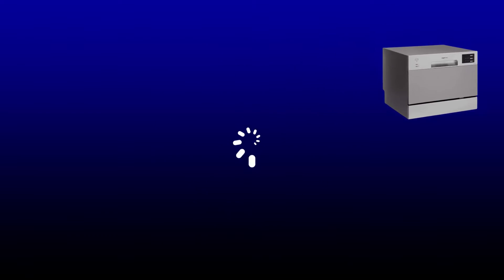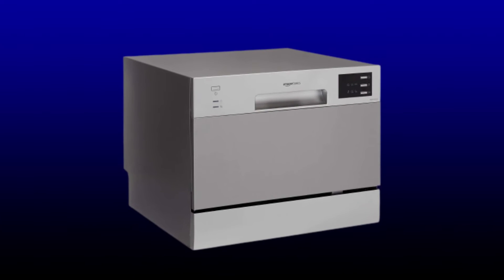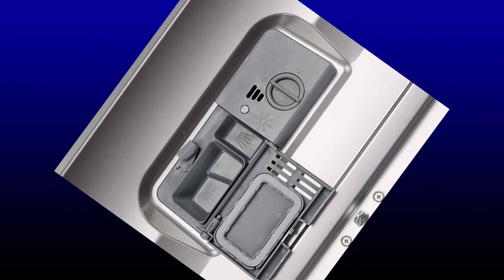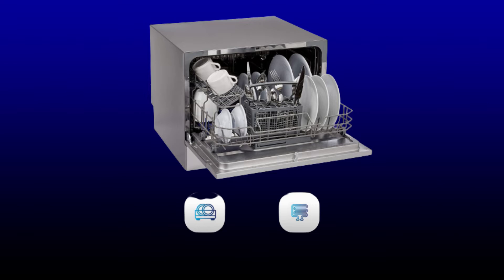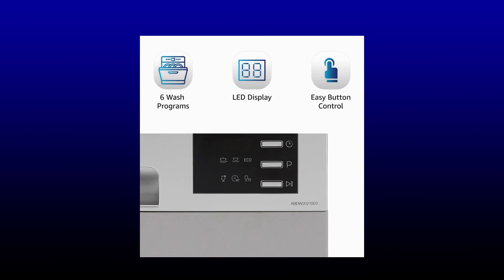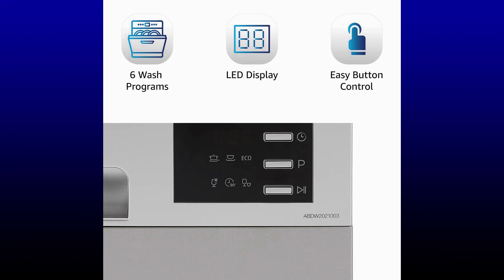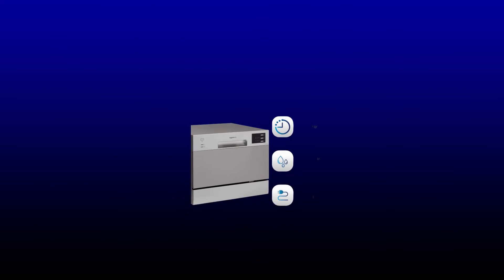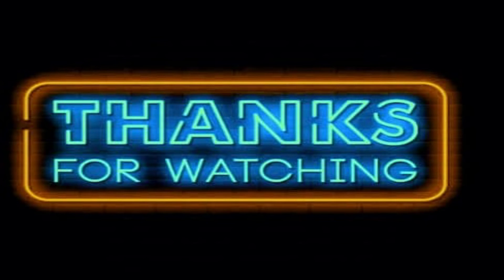Amazon Basics 6 Place Setting Dishwasher